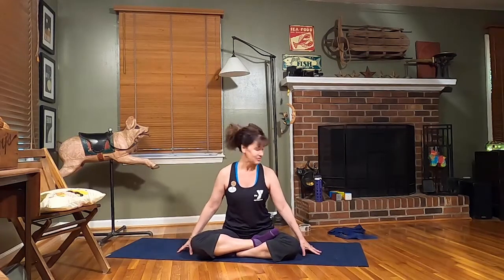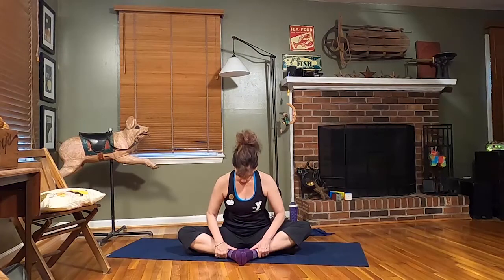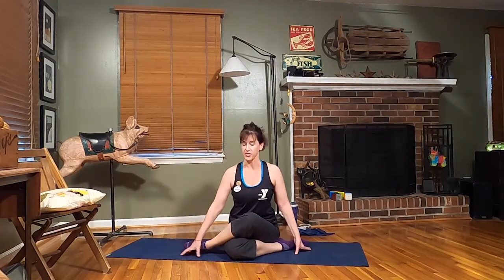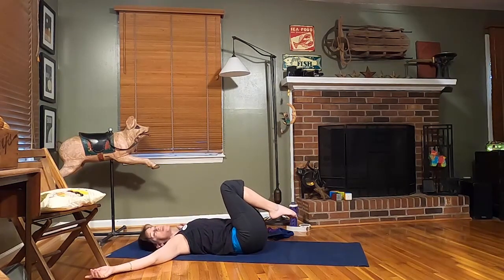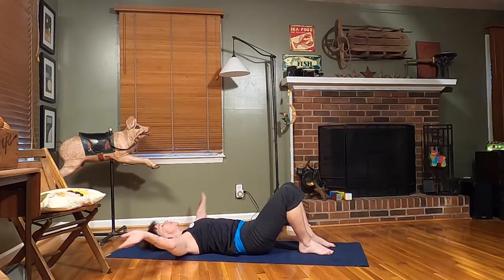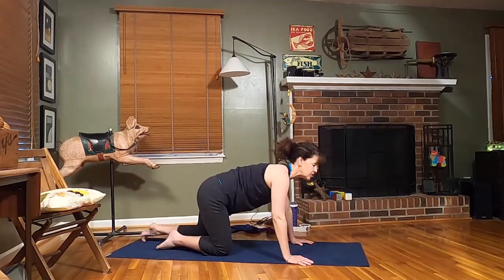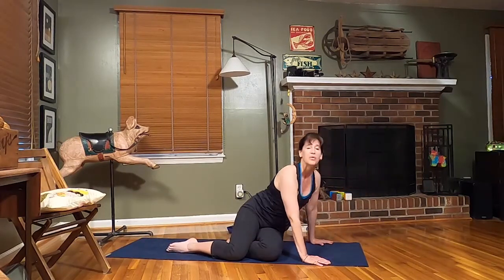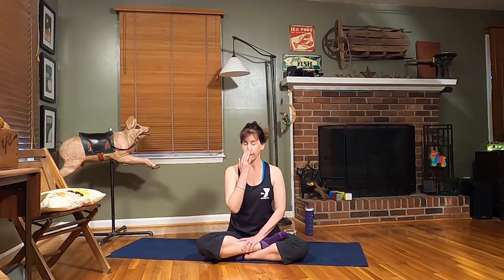Yoga 6-5-2020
Yoga session for the Tom and Ann Hunnicutt YMCA, Newport News, Va. 6-5-20.